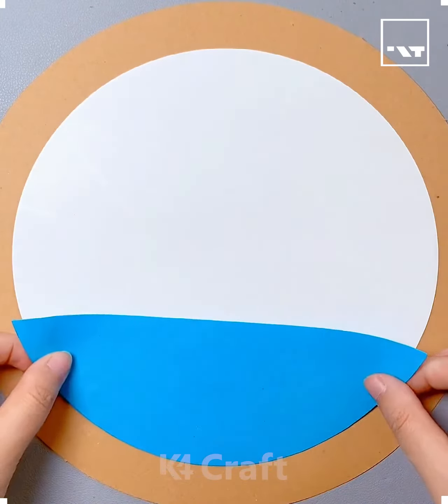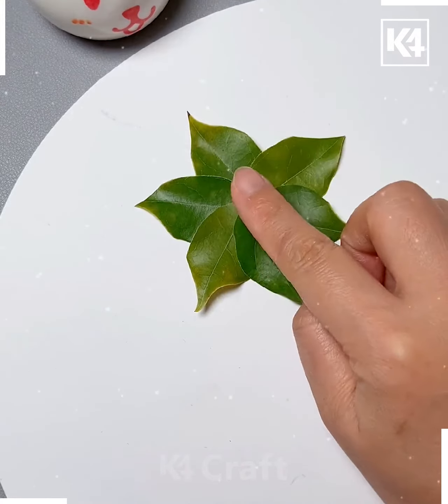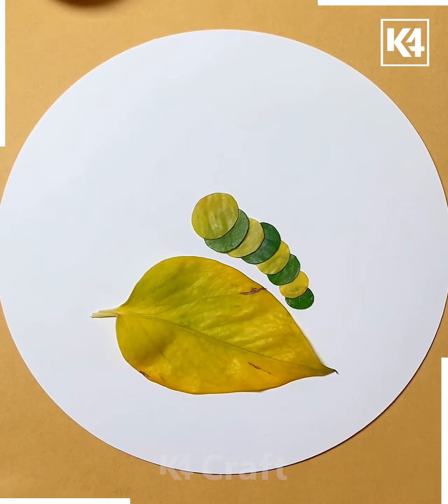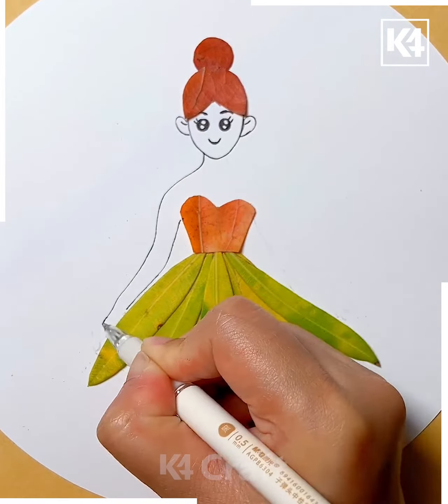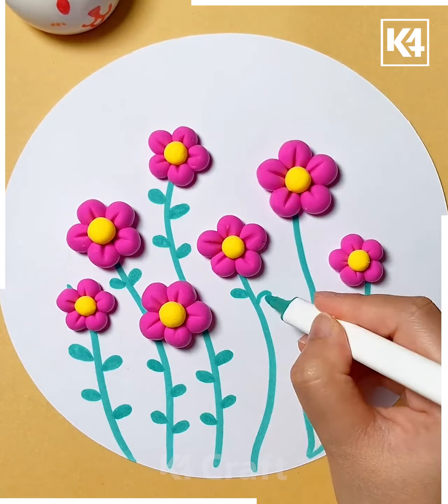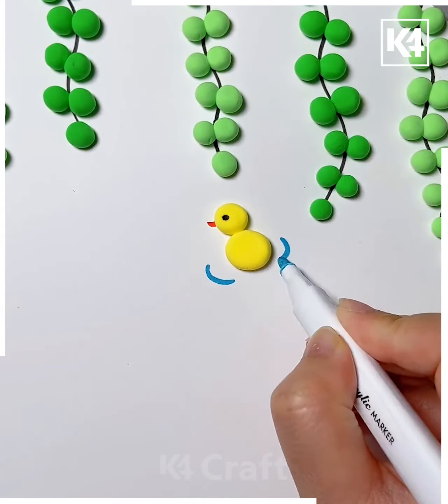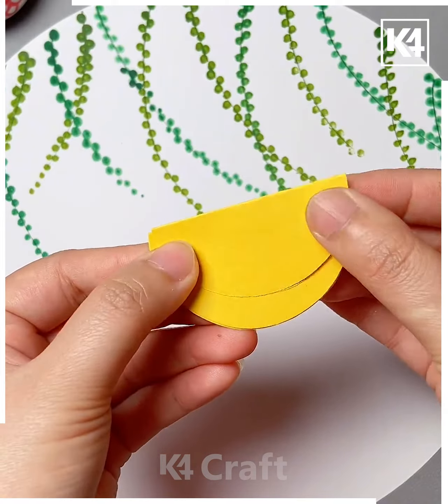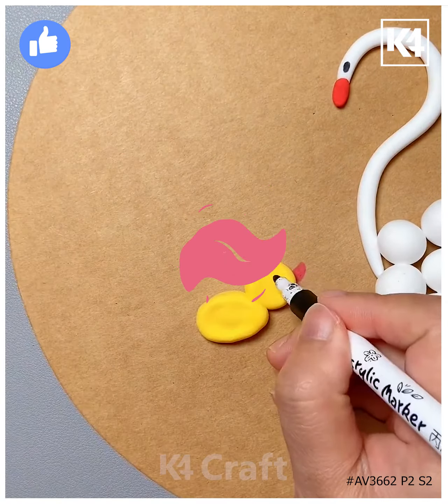Creative Leaf Art Tutorial Step-by-Step Nature-Inspired Crafts for Kids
🍃 Looking for a fun and educational craft activity to do with your kids? In this step-by-step leaf art tutorial, we will show you how to create beautiful nature-inspired crafts using simple materials. 🎨 Get ready to unleash your creativity and let your imagination run wild as we explore the magic of crafting with leaves! 🌿 Whether you're a parent, teacher, or just someone who loves getting crafty, this tutorial is perfect for all ages. Join us in turning ordinary leaves into extraordinary works of art that will have everyone amazed! 👨‍👩‍👧‍👦 Let's get crafting and bring the beauty of nature indoors! 🌿✨
Leaf Arts
Leaves Art
Clay Craft
Clay Flower Craft
TIMESTAMPS:
0:02 - Making a leaf scenery with birds and the sun
0:14 - Creating a flower using leaves and clay
0:32 - Designing a leaf doll with leaves and paper
0:45 - Crafting a leaf dress doll with tape and paper
0:56 - Drawing lines on a paper and decorating with clay balls
1:18 - Making a grassy field with duck and chicks using clay
1:38 - Designing a leaf butterfly with dots and paper

In this creative leaf art tutorial, follow along as we explore nature-inspired crafts for kids. 🍃🎨

First, take a leaf and cut it along the center. Stick it onto a blue sheet of paper, creating a beautiful backdrop. Add half leaves onto the blue portion and top it off with yellow leaves. Draw some birds and the sun on the sides to complete the scenery. 🌞🐦

Next, gather multiple leaves and arrange them in a circular shape. Use tape to secure them onto a sheet of paper. To make it look like a bouquet of flowers, place clay in the center and add small twigs to the sides. Decorate with small details and designs, and voila! 🌸🌿

Let's get crafty with a leaf doll! Stick multiple leaves onto a white circular sheet of paper, then cut out little ovular shapes to create the doll's body. Add a smiley face, antenna, legs, and even some hair to give it personality. Don't forget to draw on the hands and other body parts for the finishing touches. 🍂👧

If you're feeling fancy, try making a leaf dress doll. Arrange leaves in a specific shape and add a dress-like portion at the top. Draw a face, including eyes, eyelashes, and a cute smile. Bring your imagination to life, but remember to sketch it out with a pencil first for precision. ✏️💃

Feeling artsy? Take a white circular sheet of paper and use a turquoise-colored marker to make lines starting from the bottom. Then, create clay balls in different colors or stick with one color, like pink. Arrange them on the lines and add a yellow center. This art piece will surely brighten any space. 🌈🖌️

Let's create a grassy field with adorable duck and chick figurines. Draw little lines on a white circular sheet of paper, representing grass. Use yellow clay balls to form the duck and chick bodies, stacking them on top of each other to create a cute scene. Don't forget to add little grass details to complete the picture. 🦆🐥

Get ready to flutter with a leaf butterfly. With a circular yellow sheet of paper, make multiple dots, resembling spots on a butterfly's wings. Stack the dots on top of each other, adding a circular head, eyes, and a beak. Create as many butterflies as you'd like, and let your creativity take flight. 🦋✨

Finally, let's make a graceful swan using clay and cardboard. Shape a white clay ball into the body of the swan and add a curved shape at the top for the neck. Attach a beak and eyes to bring it to life. Complete the scene by adding little clay chicks on the side, and you have a beautiful masterpiece. 🦢🐣

Get ready for a fun and educational craft time with these step-by-step nature-inspired crafts for kids. Let your imagination soar with leaves, clay, and colorful materials. Happy crafting! 🌿🎉